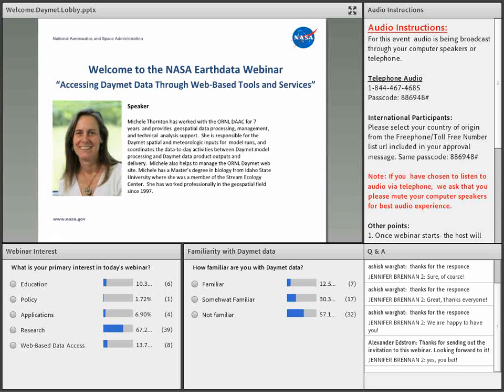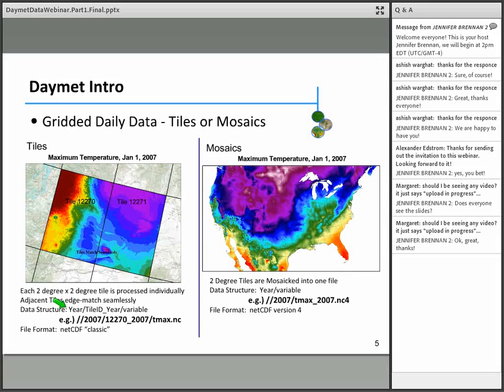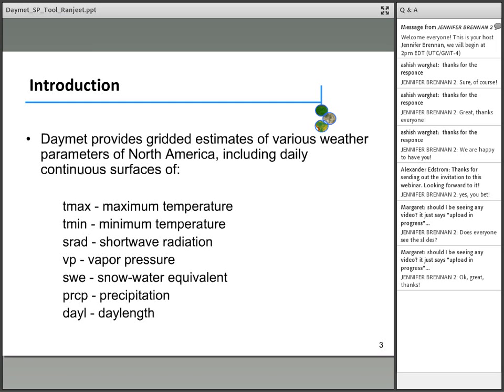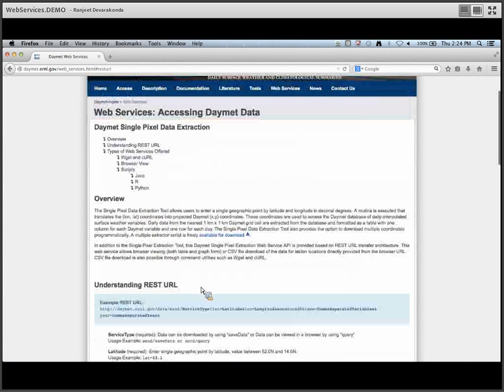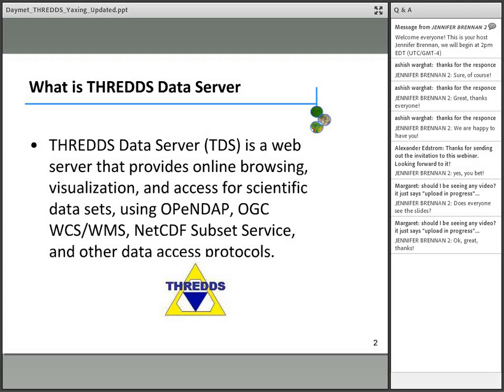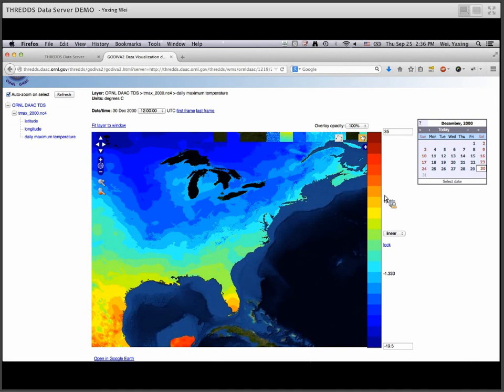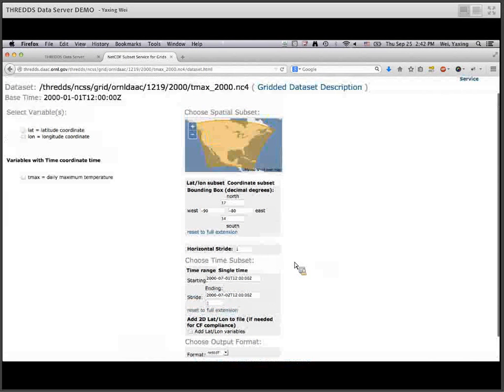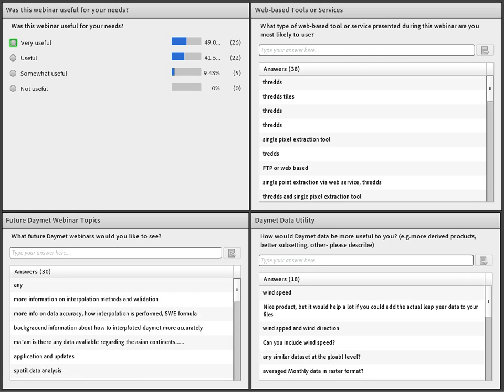NASA Earthdata Webinar: Accessing Daymet Data Through Web Based Tools and Services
The Daymet data set is a spatially gridded data set of multiple meteorologic variables on a daily time step for North America (currently to 52 degrees N).

One of NASA'S twelve Earth Observing System Data and Information System (EOSDIS) Distributed Active Archive Center(DAAC) , the ORNL DAAC archives this data set under their Regional and Global Data Sets.

View this webinar to discover specialized tools and web services for accessing Daymet data!